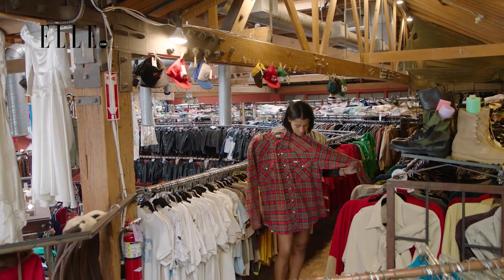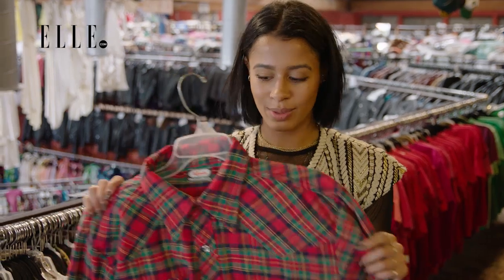The Perfect Vintage Flannel with Sami Miro | ELLE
Learn to find the perfect vintage flannel and make it your own with Sami Miro.

ELLE is the ultimate resource for the fashion insider. Discover the latest hairstyles, beauty, and fashion trends from the runway to the streets. With a behind-the-scenes and relatable take on the fashion industry, trust ELLE for fashion news and inspiration.